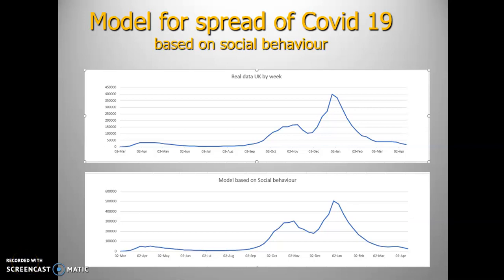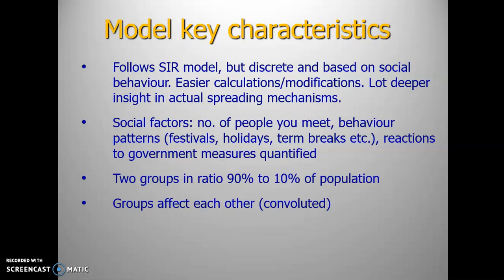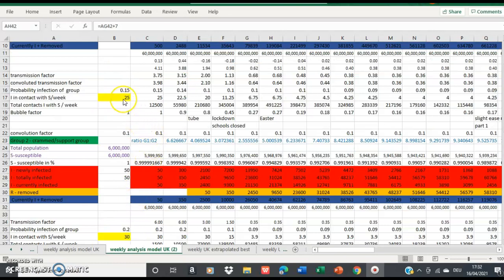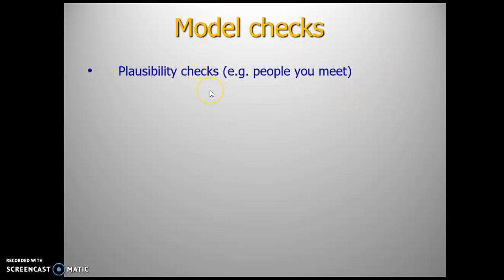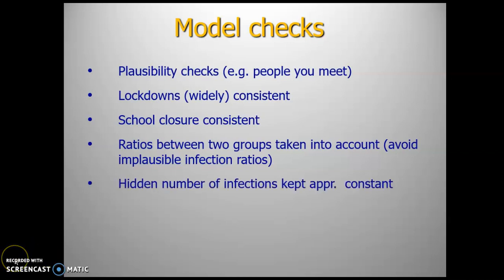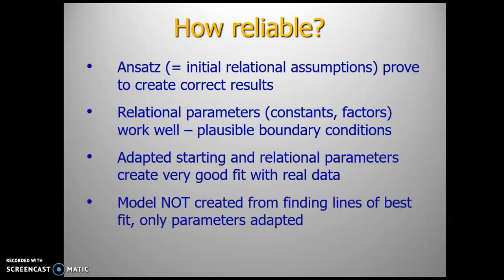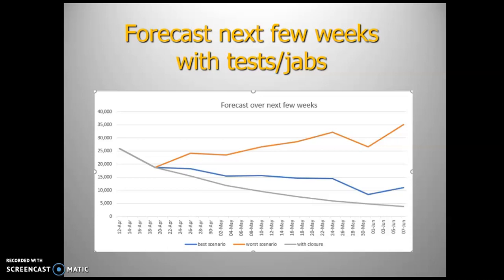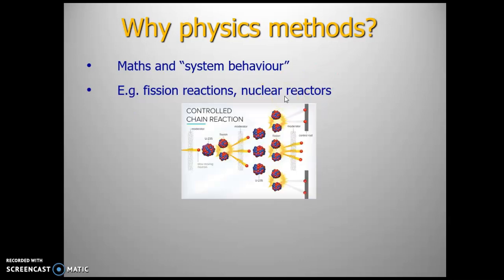A model for Covid spread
Shows a social model how Covid spreads.
Note: At 11:59 I say "weeks" but mean "months" as in the text